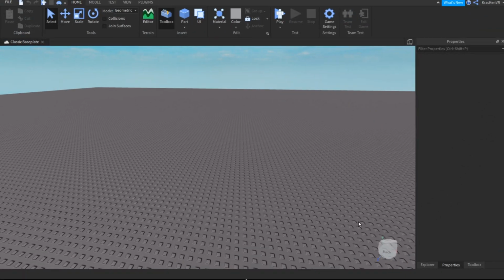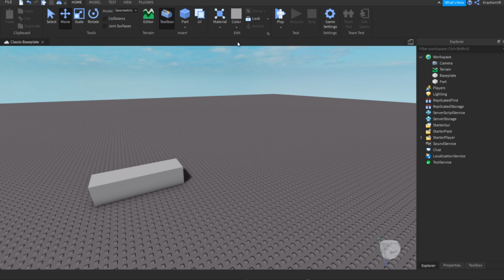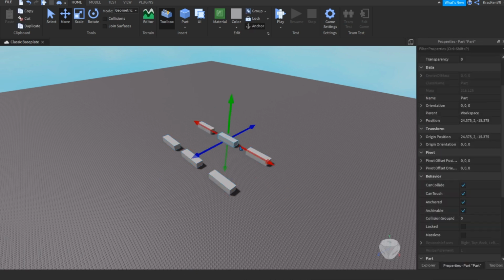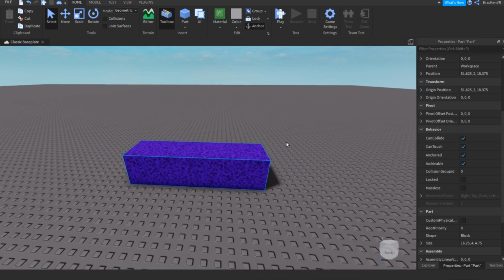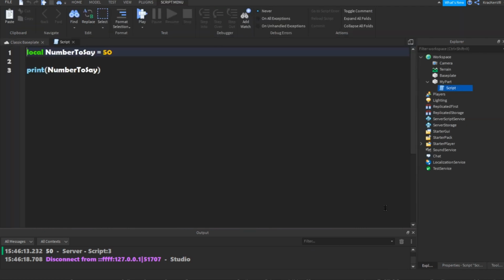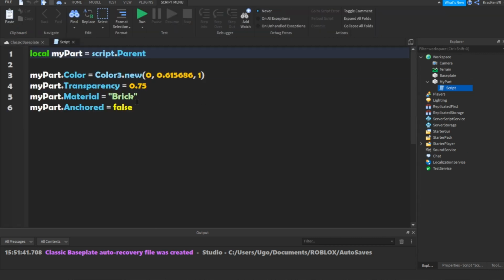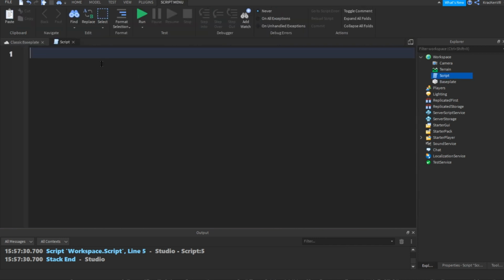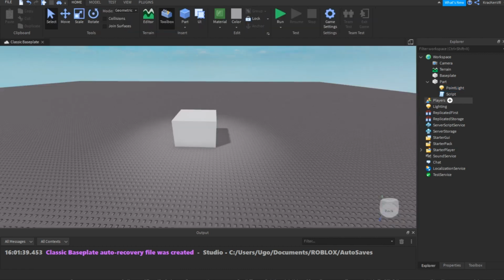SCRIPTING TUTORIAL IN ROBLOX STUDIO | EPISODE 1 (BASICS)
Socials :

💬 ∘ Discord Username : 形KracKen#4436
🕹 ∘ Minecraft Username : N4B KracKen